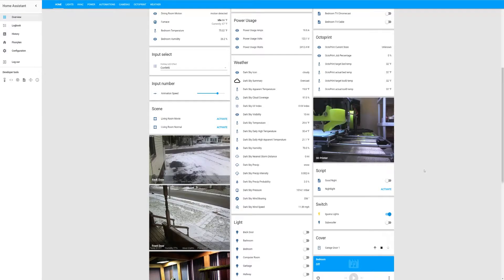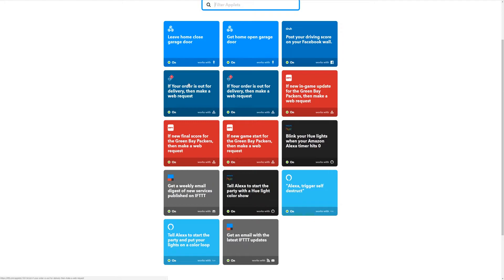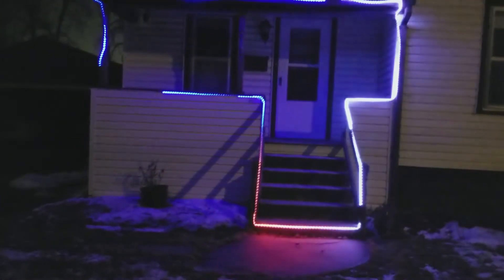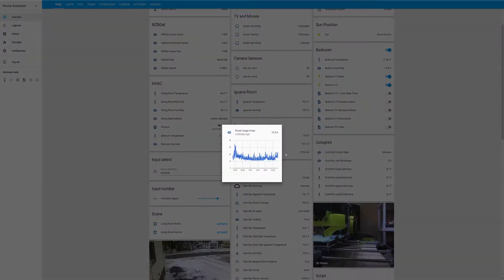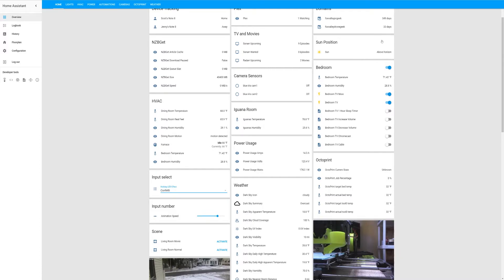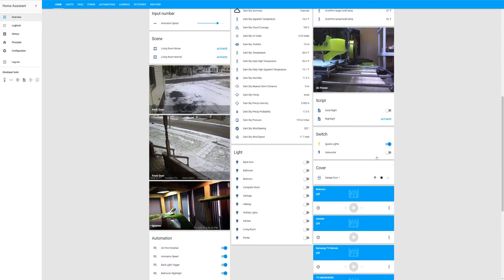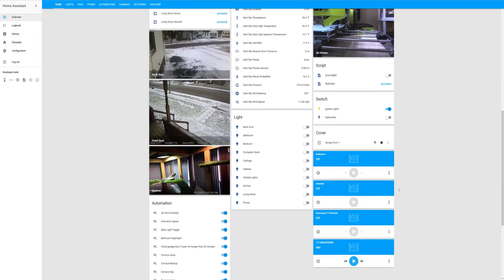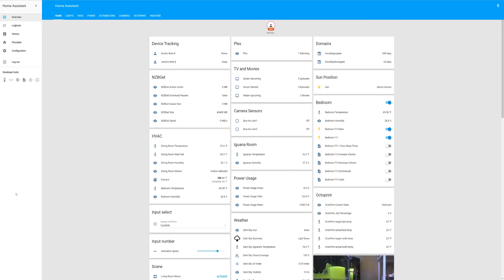Home Assistant Home Automation Overview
An overview of some of the home automation I am using with Home Assistant.

Automated Dominoes pizza delivery lights!